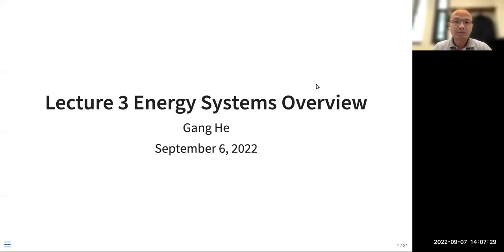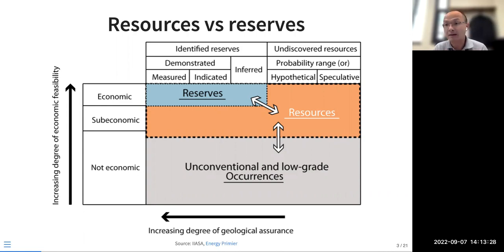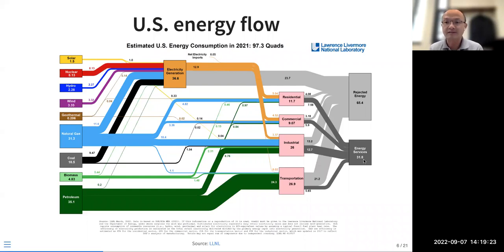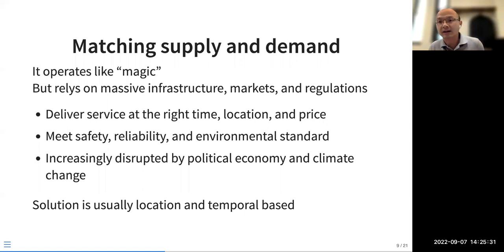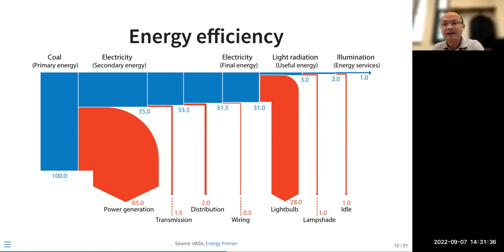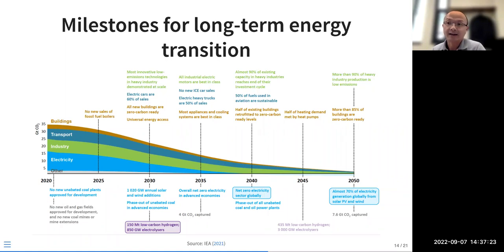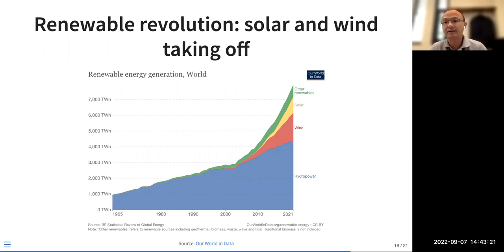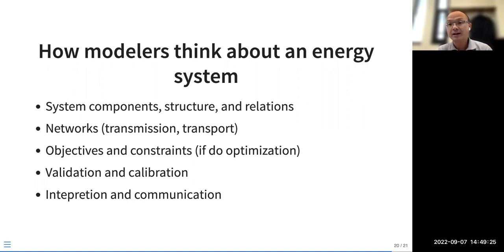Lecture 3: Energy Systems Overview - Energy Systems Analysis Open Course